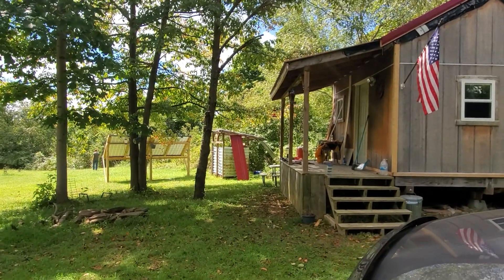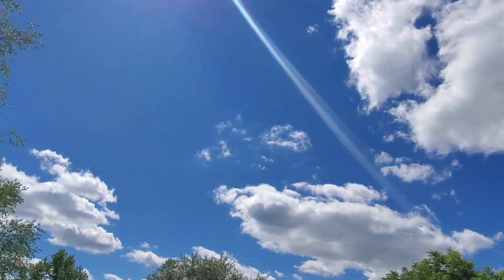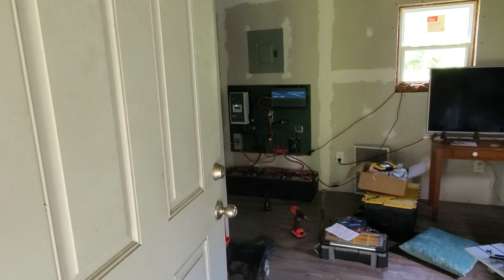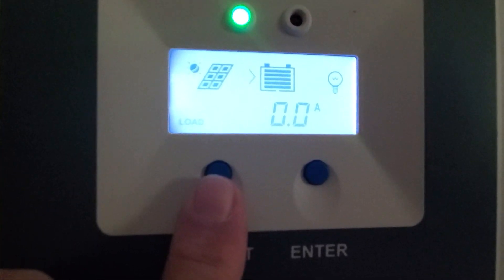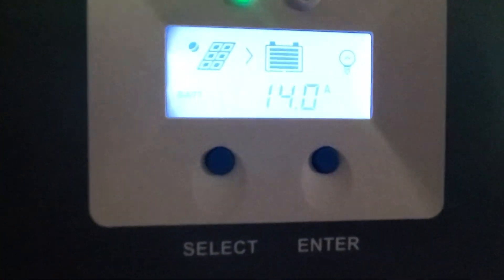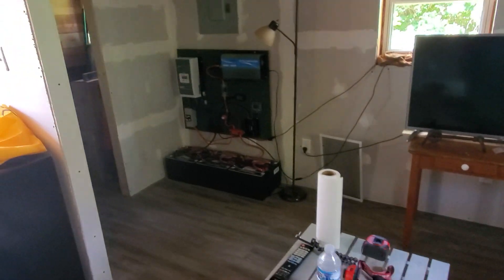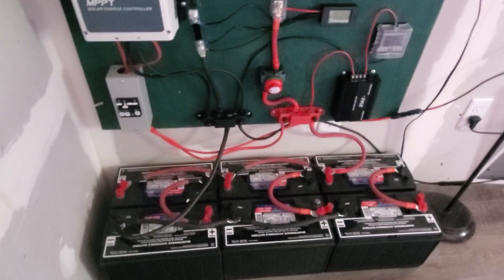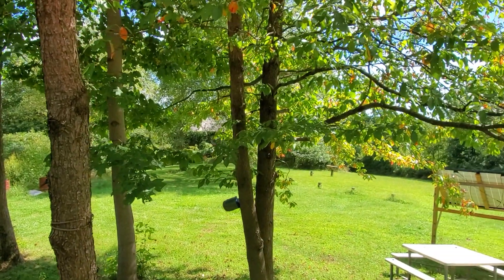1st Day DIY Solar Power at the Off Grid Cabin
Ran back out to the cabin today to check on the performance of my new DIY Solar System Install.  Not only was my battery bank topped off, by 3:00 I had generated 2.1 kilowatt hours of electricity.  Not to test the mini fridge running on it.

Epever Charge Controller

Buss Bars

Battery Disconnect Switch

ANL Fuse

24V to 12V Step Down Converter

Volt/Amp Meter